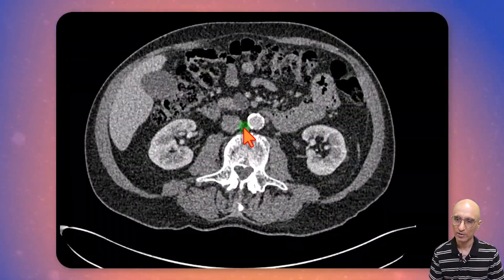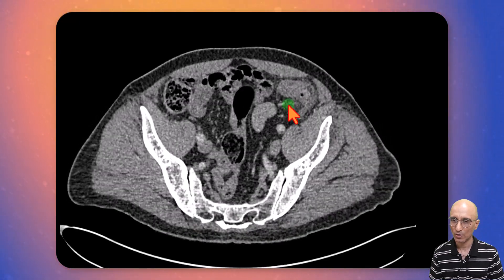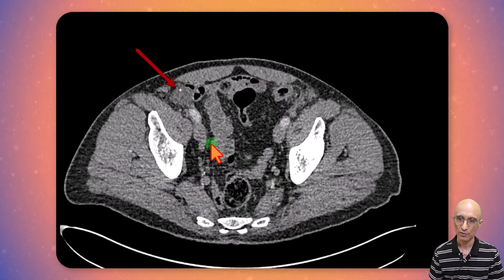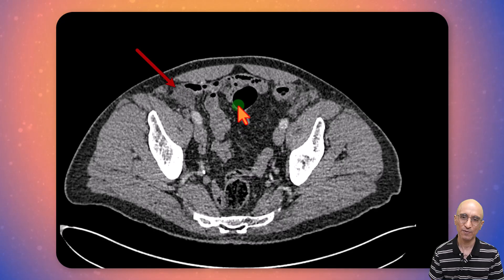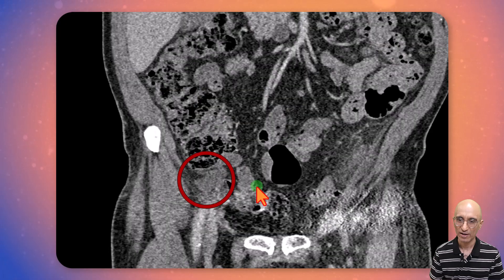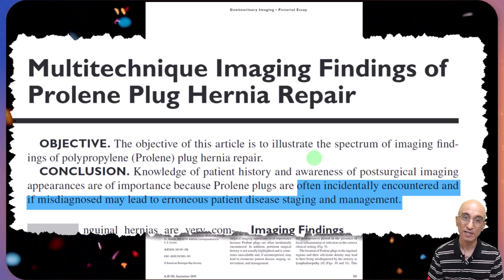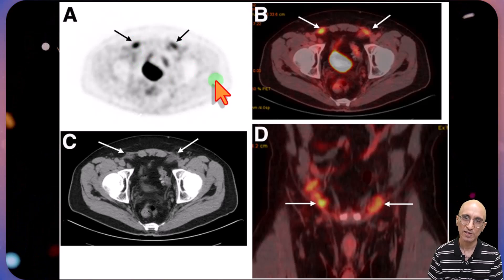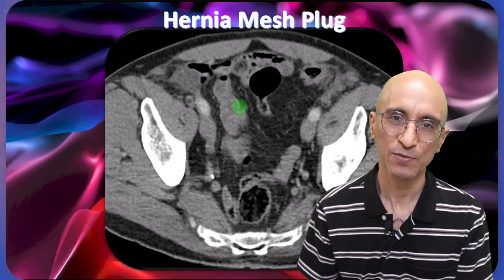Hernia Mesh Plug